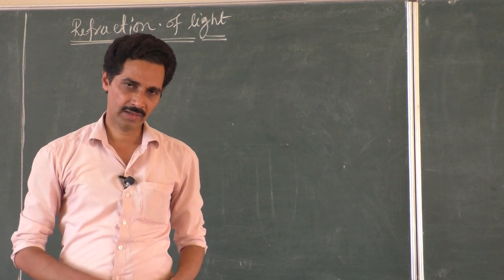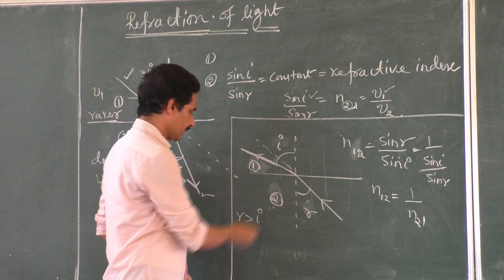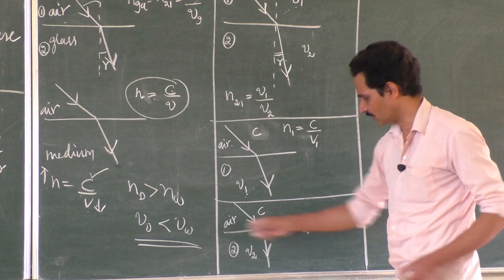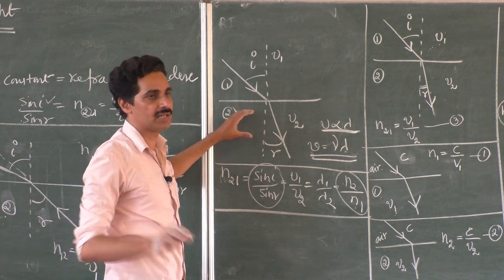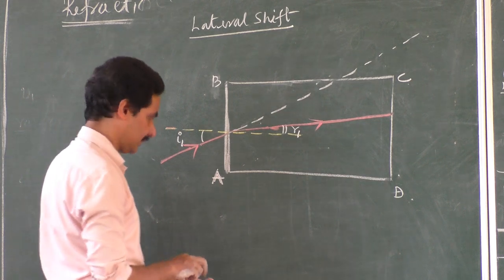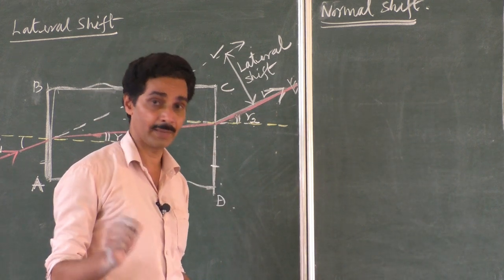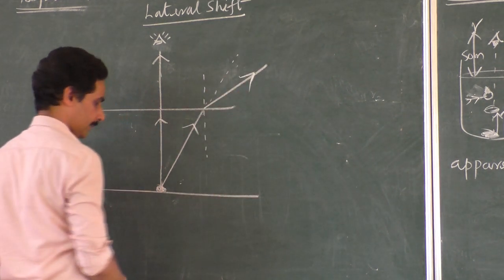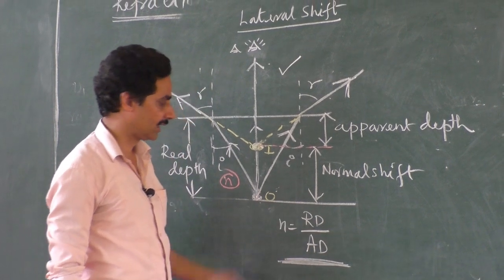II Science - Refraction 8